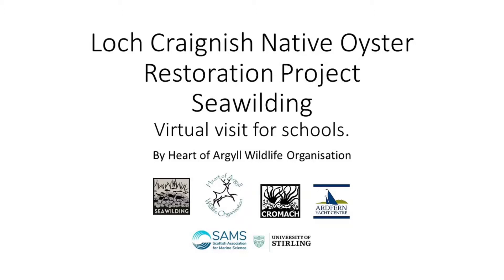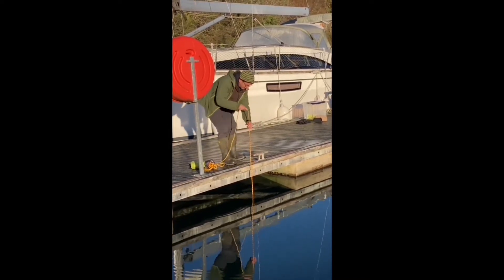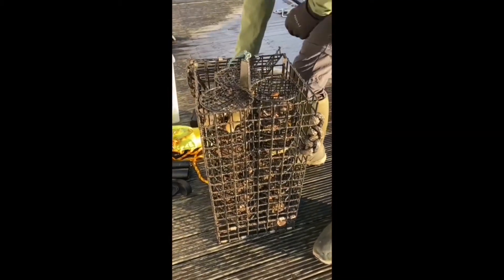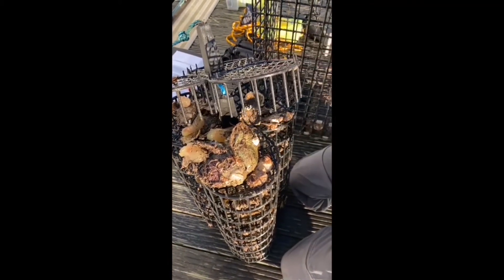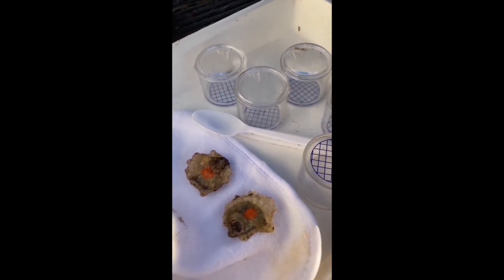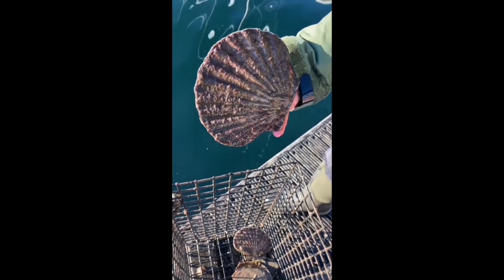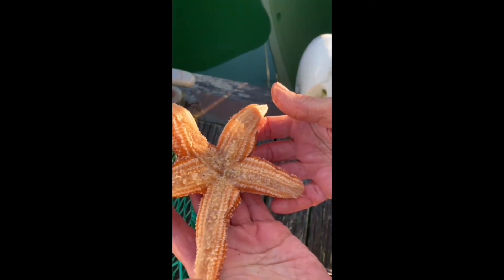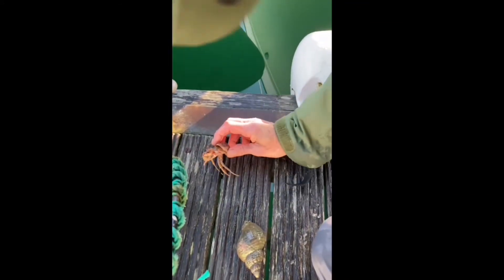Loch Craignish Native Oyster Project: School science monitoring methods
A virtual visit to Ardfern Yacht Centre where the growing oysters are living in special cages.
These are some of the methods we will use to check their progress when we can get together outside again. We will see how quickly they are growing, how heavy they are, how many are surviving, what creatures might be living with them or preying on them.  At the same time we will be checking the weather and sea temperature, state of the tide etc.
We will also be looking at all of the other amazing creatures that interact with the oysters.  We made this film in mid-winter, think what we'll find as the temperature warms up!
All of this information will be fed into a growing body of evidence that will help us to help the return of these marine ecosystem engineers..  Oysters filter and clean water, they create stable reefs where many other creatures find a home and these reefs help protect our shores from extreme weather, lessening the impact of waves.
The first people to return to Argyll after the last ice age were eating oysters, and we've carried on doing so for thousands of years.  Unfortunately, overfishing, pollution and disease has severely diminished the numbers of European oysters and a number of projects in the UK and Ireland are now helping them to recover.